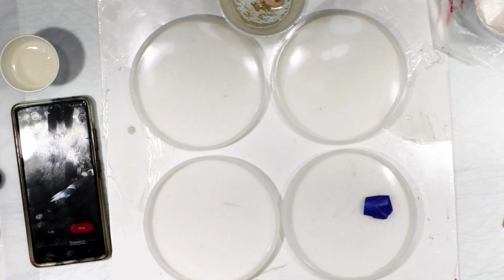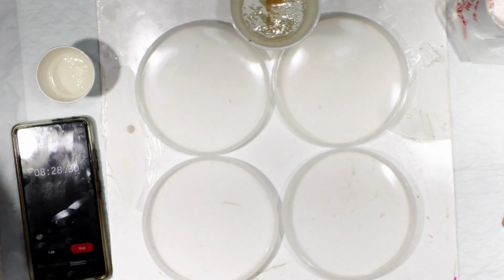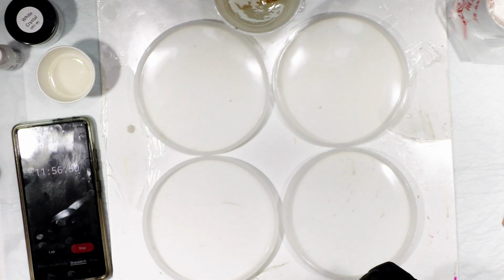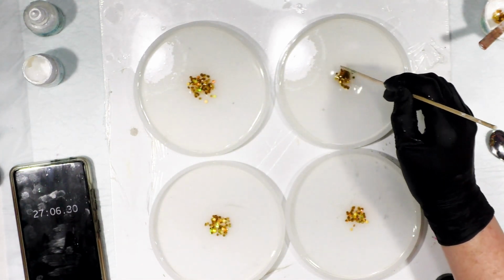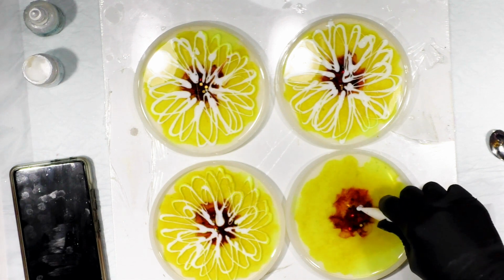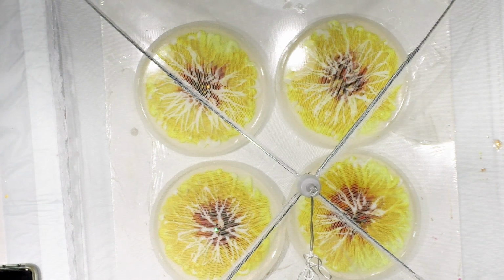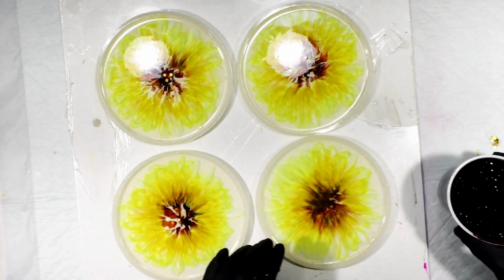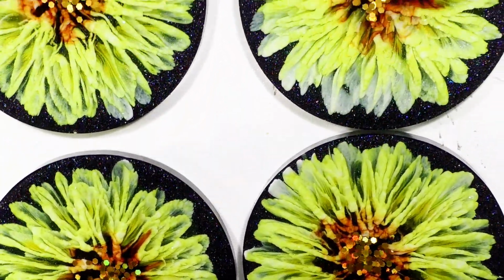(950) SUNFLOWER / CHRYSANTHEMUM LOOK 3 D RESIN Flower Coaster Tutorial 01/11/24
SOLD!💙💚AVAILABLE IN MY ETSY SHOP
🔆FUNSHINE COLOR SHOP ETSY (Mica powders by Evelyn Schaefer) I used White Crystal Mica

Black Holographic Glitter
Chunky Gold Glitter
5" Round Coaster Molds
Silicone Mold
Pink Coaster Mold (only one each)
Coaster Mold (only one each)
Castin Craft White Opaque Pigment
Pinata Alcohol Inks Set
Liquid Chrome Paint Pen
Pebeo 4Artist Gold Paint Pen
Counter Culture DIY Medium Viscosity Resin
Counter Culture DIY Fast Set Resin
Brea Reese Brown Alcohol Ink
Gold Leaf
Piping Bags 91%
Alcohol Butane
Food Nets
Liquid Latex
Mixing Container
Heat Gun